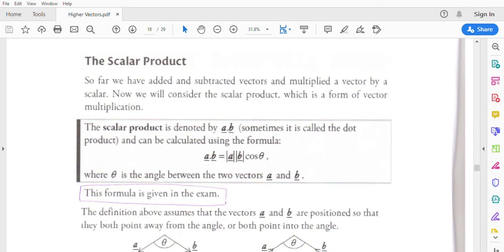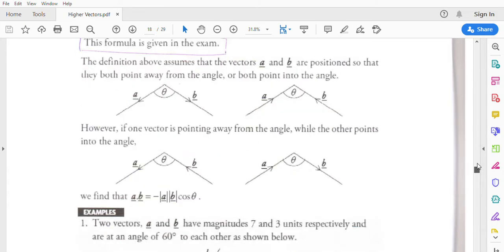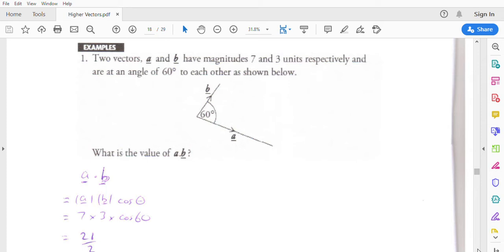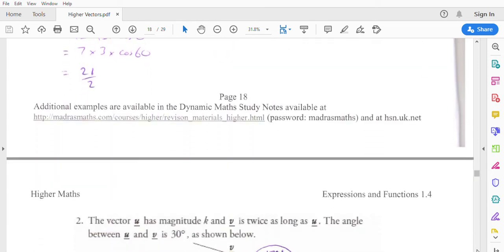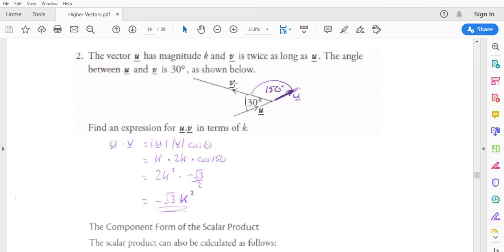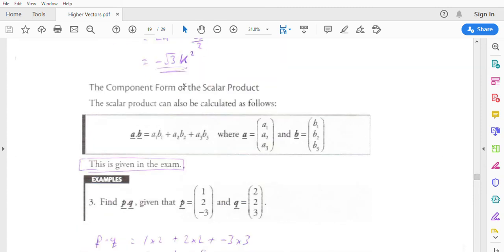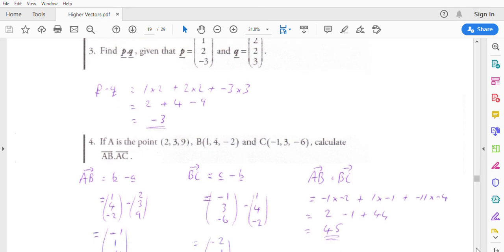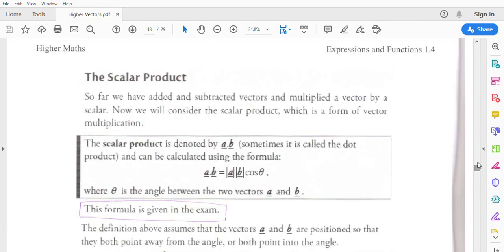Higher Maths Vectors Lesson 7 Ex 6B Scalar Product (Dot product)